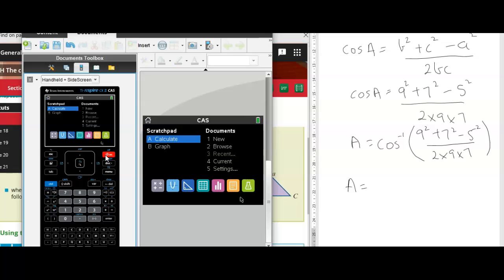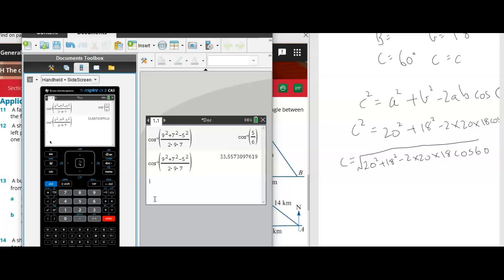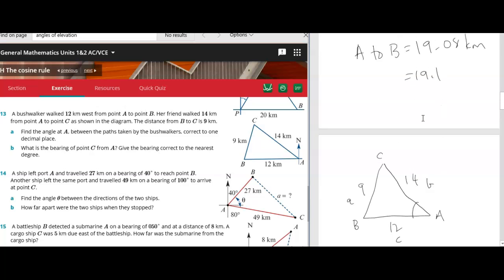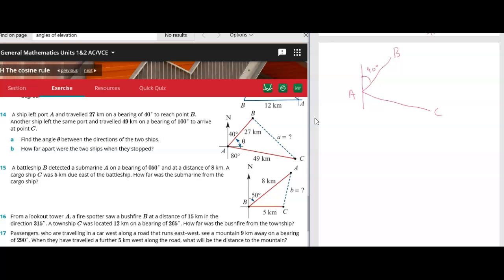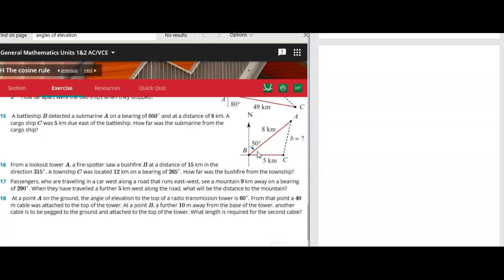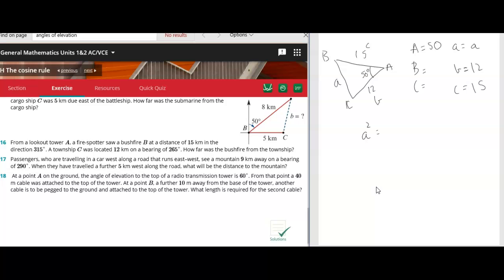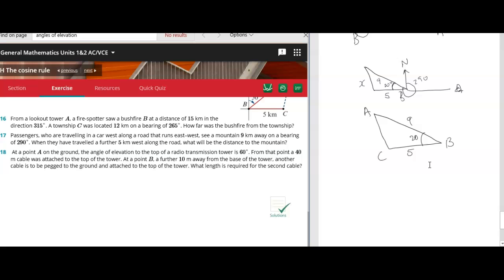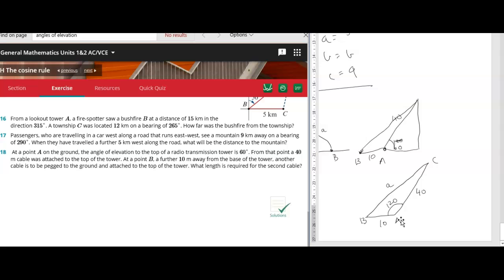Year 11 General_11H cosine rule applications